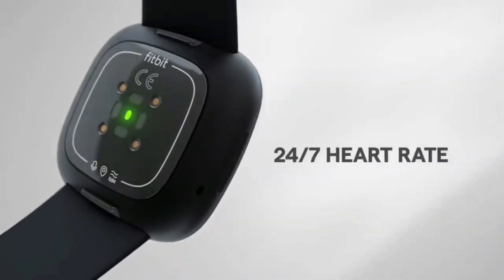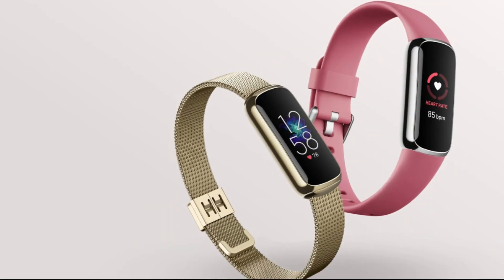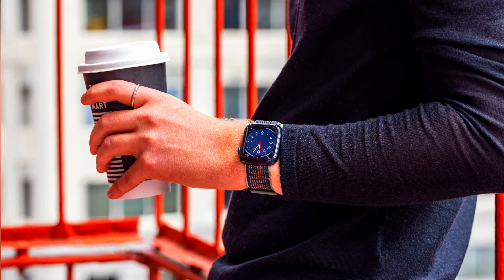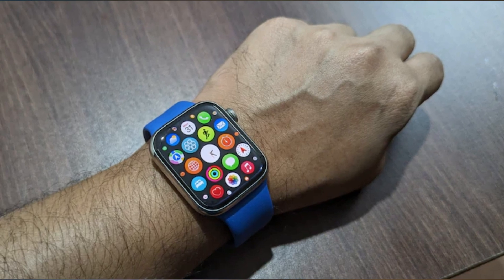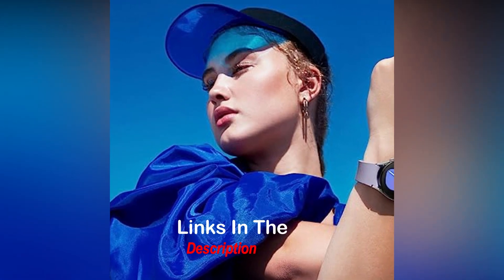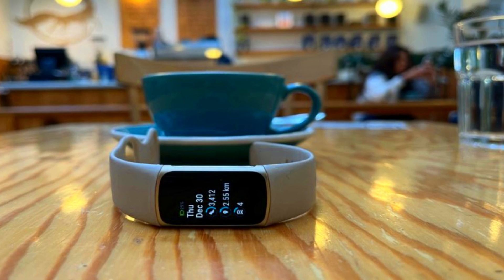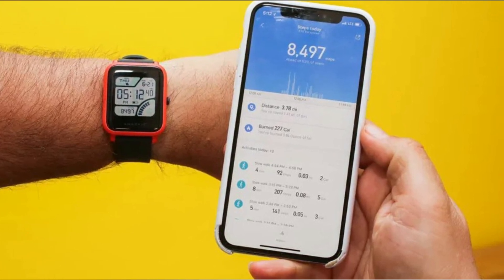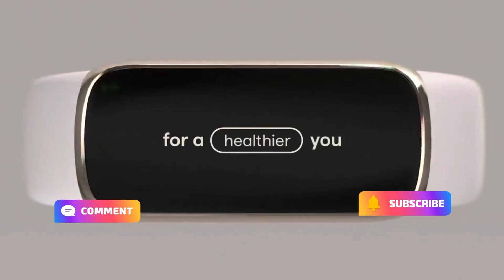The Best Top 5 Fitness Trackers Review In 2024 - The Only 5 You Should Consider Today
➜ Links to the Best Top 5 Fitness Trackers 2024

5. Amazfit Bip 5 Smart Watch

4. Fitbit Charge 5

3. Samsung Galaxy Watch 5

2. Apple Watch Series 8

1. Fitbit Luxe